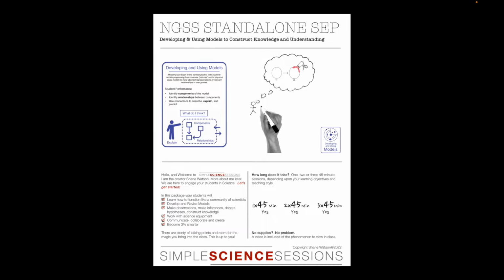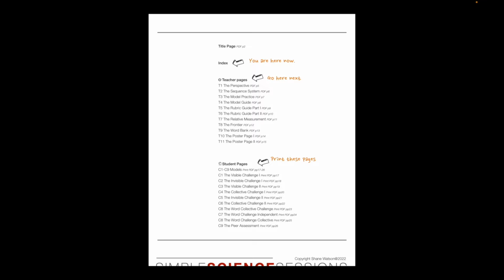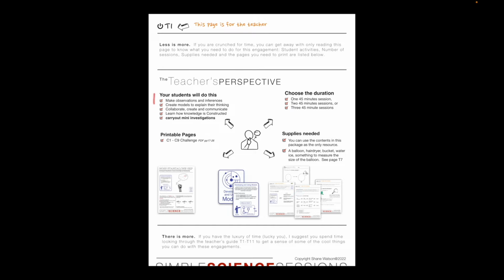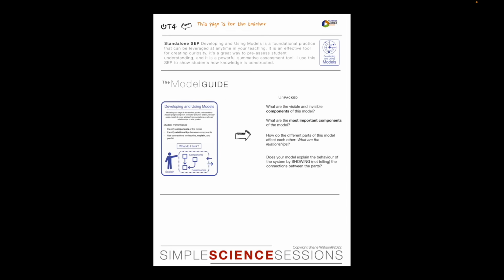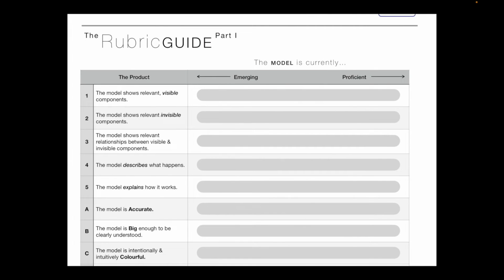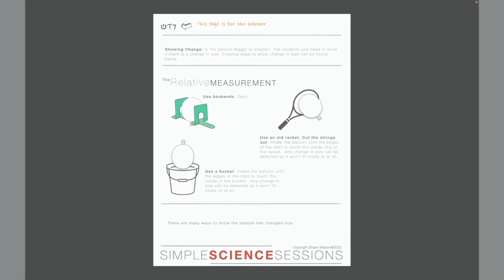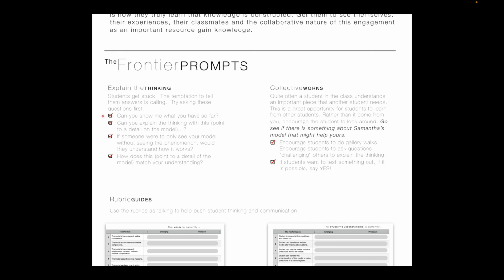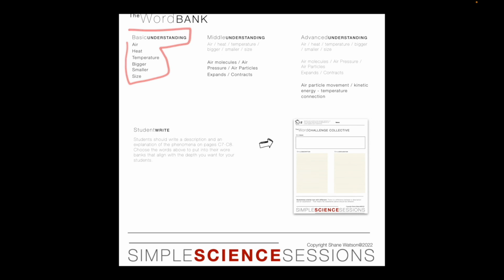NGSS Developing Models to Construct Understanding Volume 2 Introduction video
How to get the most out of the session Science Lab Activity: Developing Models with NGSS: Volume 2